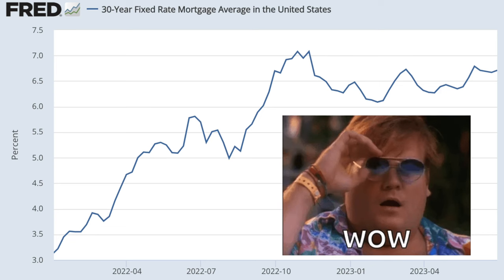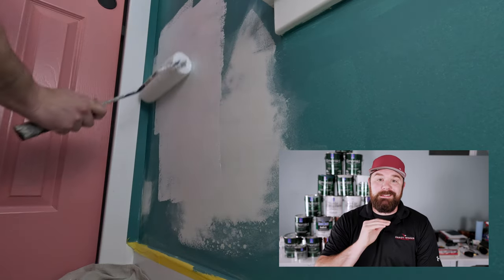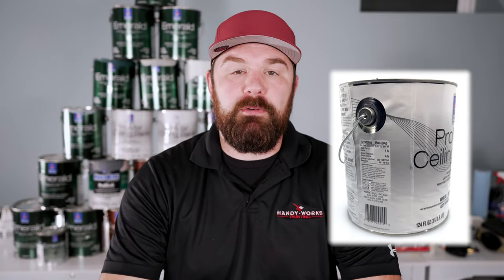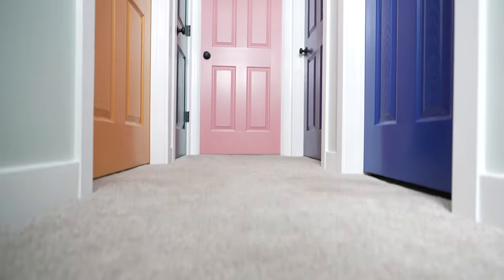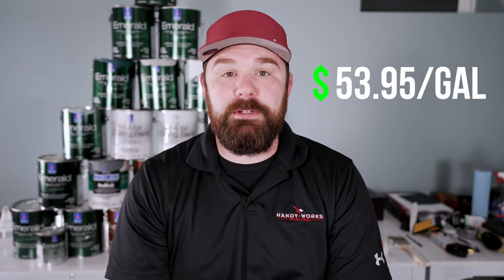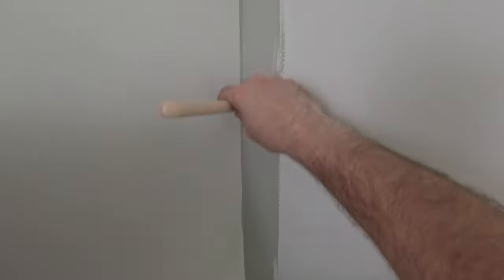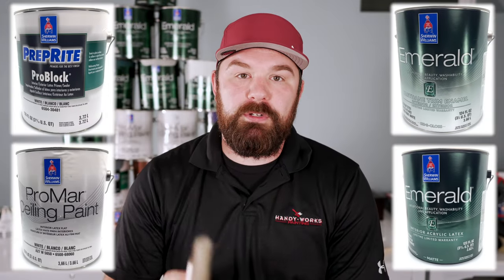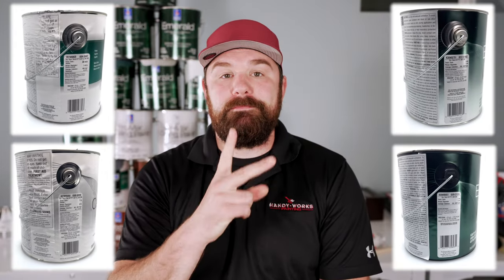My New Paint Load Out // 2023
Jeremy goes over his new interior paint load out for 2023.  There are some new additions and some old classics.

Primer - Preprite Pro-Block Primer from Sherwin Williams
Ceiling - Promar Ceiling Paint from Sherwin Williams
Trim & Doors - Emerald Urethane Trim Enamel - Semi-Gloss from Sherwin Williams
Walls - Emerald - Matte from Sherwin Williams

Timestamps:
0:00 Introduction
0:44 Priming
1:31 Ceiling
3:34 Trim & Doors
4:59 Walls
7:28 Conclusion